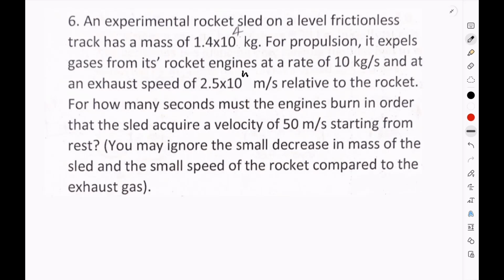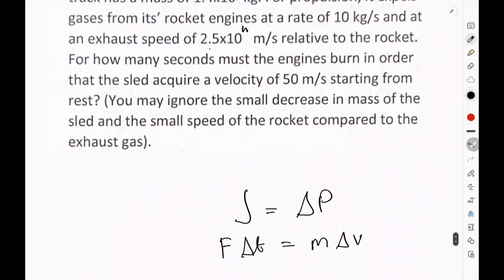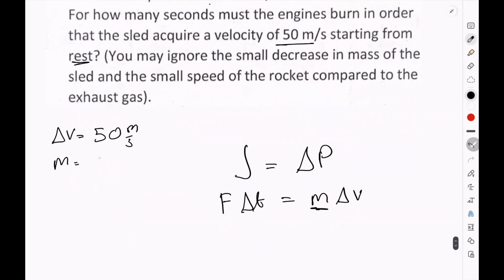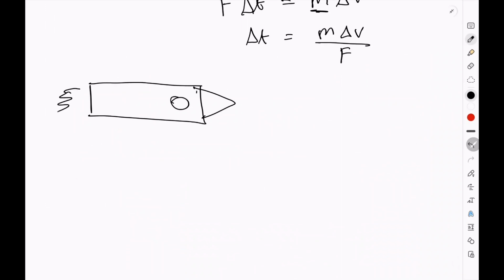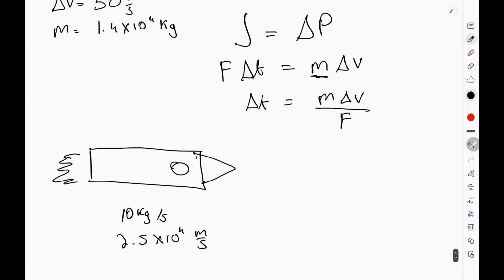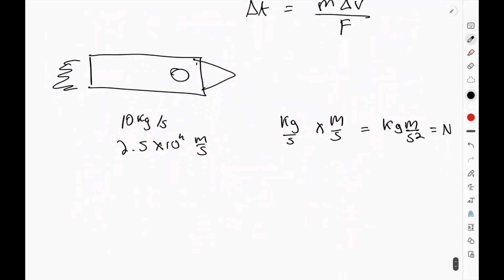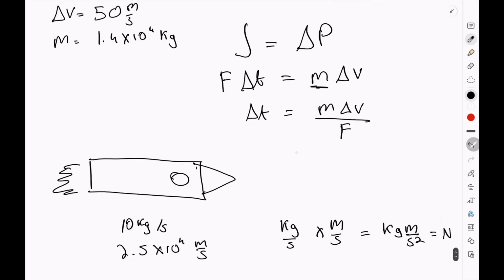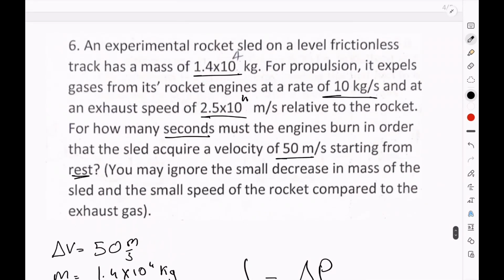Momentum in 1d part 5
An experimental rocket sled on a level frictionless track has a mass of 1.4*10^4 kg. For propulsion, it expels gases from its' rocket engines at a rate of 10kg/s and at an exhaust speed of 2.5*10^4m/s relative to the rocket. For how many seconds must the engines burn in order that the sled acquires a velocity of 50m/s starting from rest? ( you may ignore the small decrease in mass of the sled and the small speed of the rocket compared to the exhaust gas)